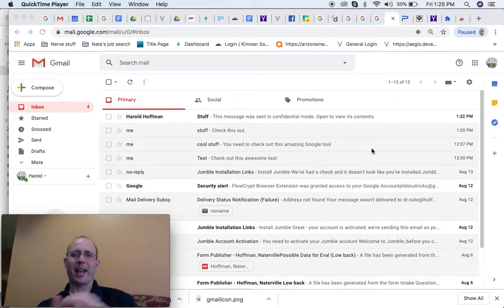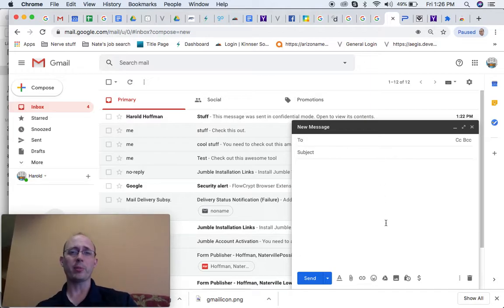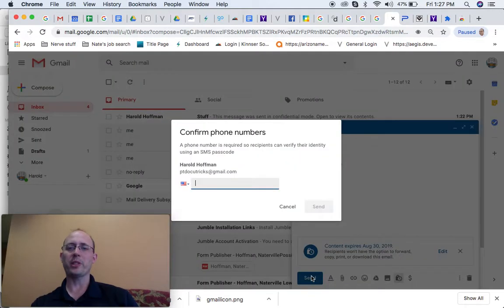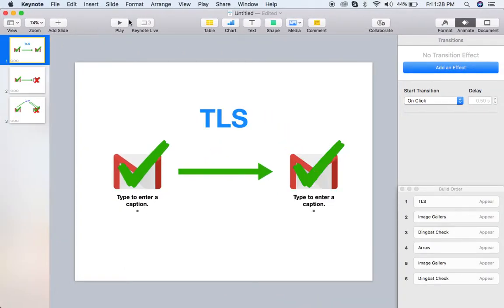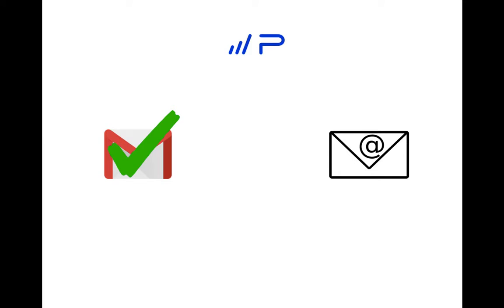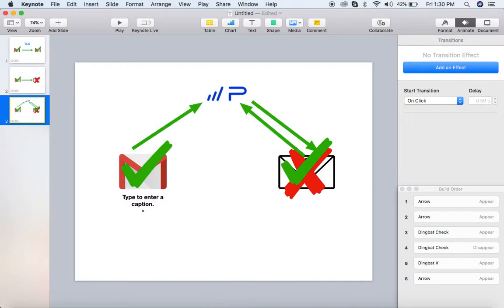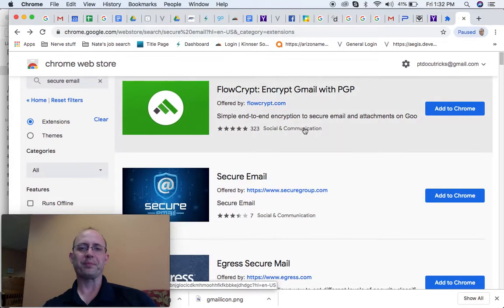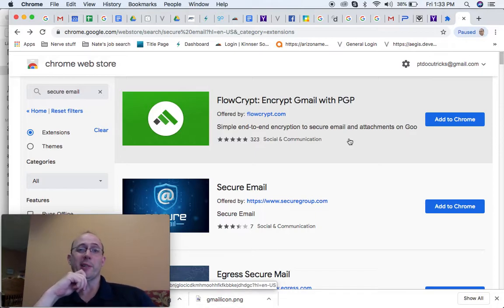Secure Gmail options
To buy Paubox, follow the link below to fill out a Google Form. I've become a reseller so that I can offer a Paubox Discount (even for single-use users) FOR LIFE. I need at least 20 interested buyers at a time, so it does take a like time to get it to you.

This video talks about tools within Gmail that offer a higher level of security when emailing other gmail users. It also talks about 3rd party applications that ensure your emails stay secure and HIPAA compliant, even if they travel to non-compliant servers. Again, I'm not a lawyer and HIPAA compliance rests upon your shoulders. Here's the link to Paubox:

In the spirit of full disclosure, we do see a littler reimbursement when you use the link to sign up, so we would appreciate you doing so so we can continue making this awesome product.